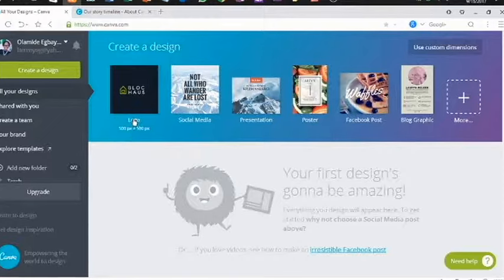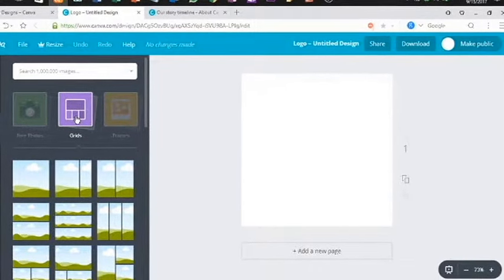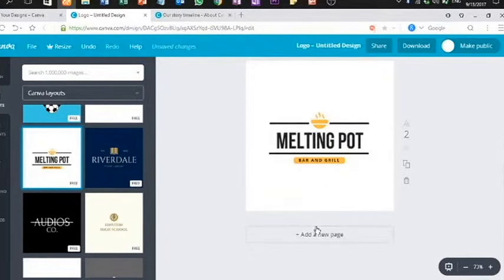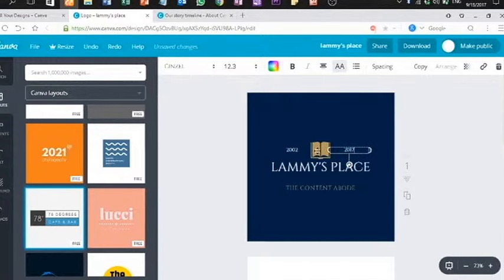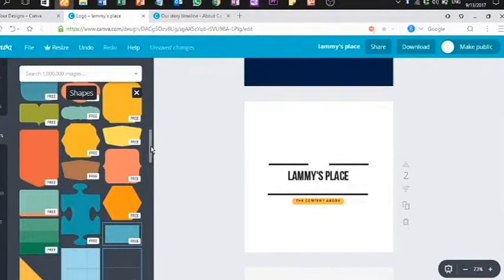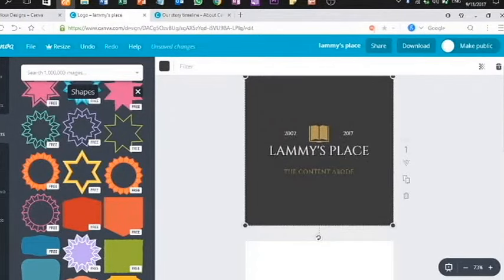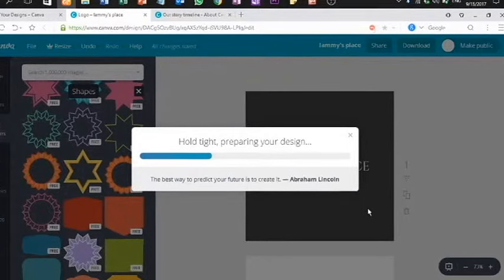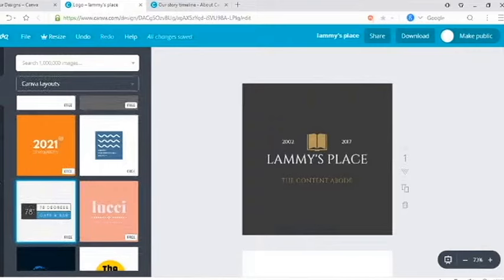It' time to create our first Canva design - A logo..Let's GO!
Now that we know what Canva is all about and the various templates available on the platforms, it's time to create our first logo. LET's GO!

If there is something you'd like to see me discuss on the channel, don't hesitate to tweet at me about it